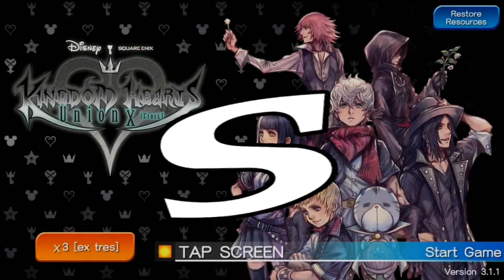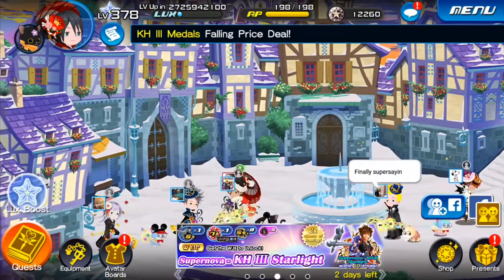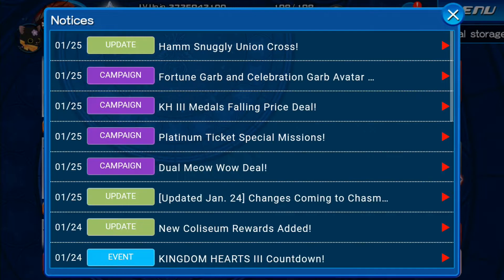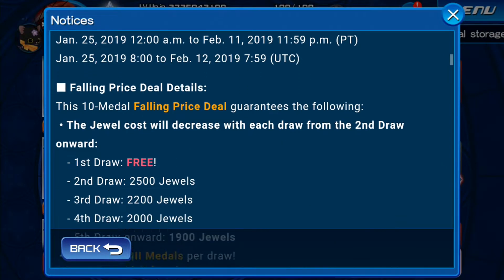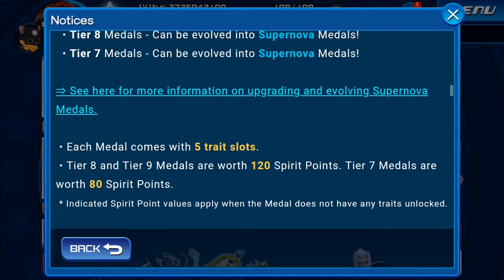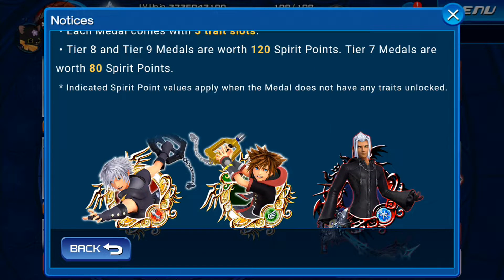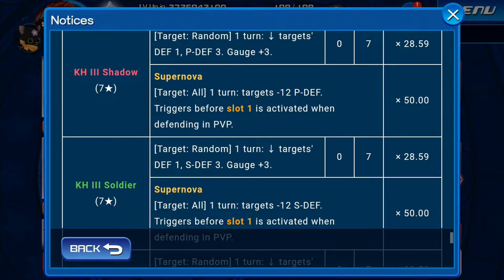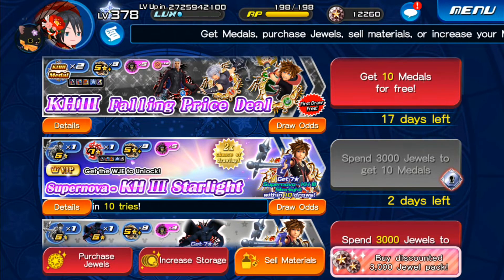KHUX : KH3 Falling price deal!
Hallo Hallo there every one, Steeghs is here and we have once again a in this video.
KH3 is almost here and to celebrite it there is a new banner if it
 KH3 Falling price deal! with the main medals
Supernova : KH3 Sora
Supernova : KH3 Riku
Supernova : KH3 Young Xehanort
All what you see here are not mine they are from the following things:
Square enix
kingdom hearts unchained x
KHUX
Kingdom hearst serie's
Disney
All i did was making a funny edit of it what you can see.